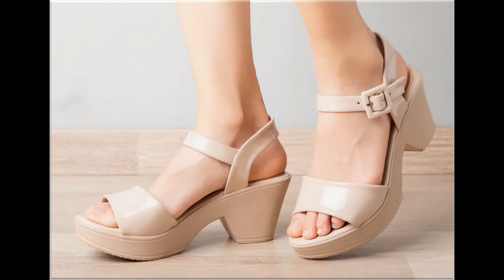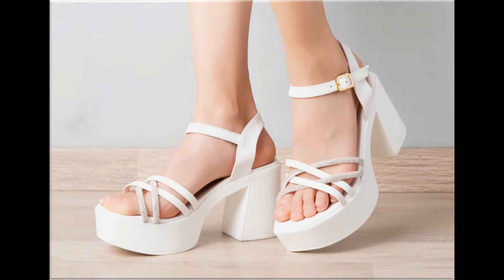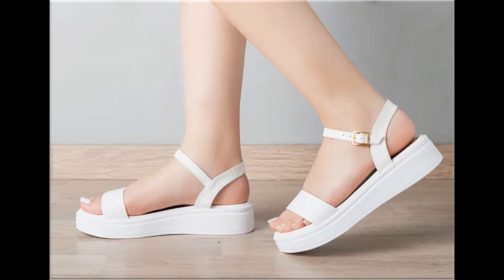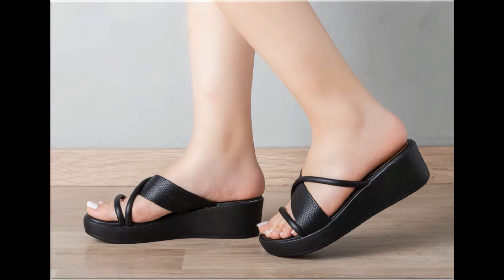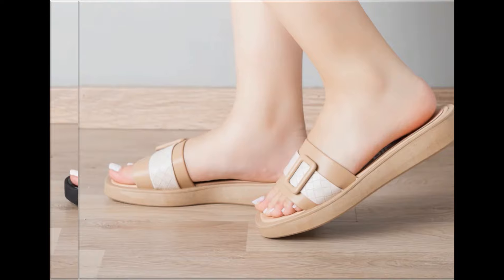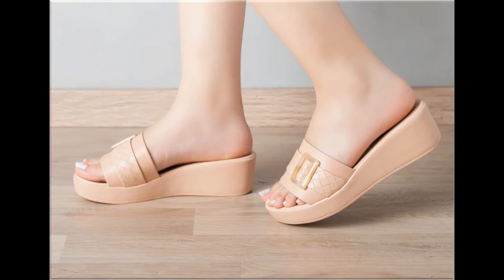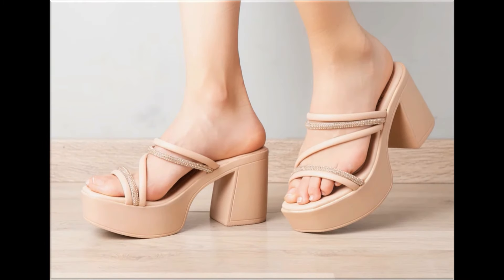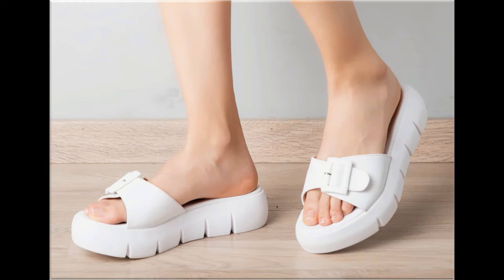2024 COMFY SOFT APPEALING SANDALS DESIGNS FOR WOMEN LATEST OFFICE STYLE SANDALS BEST COLLECTION